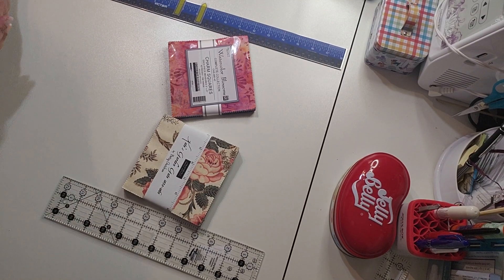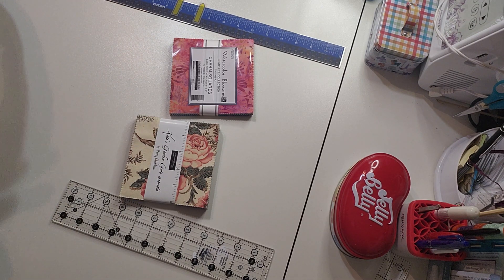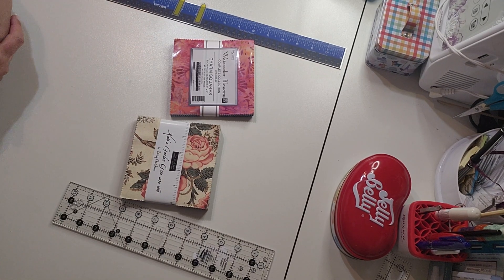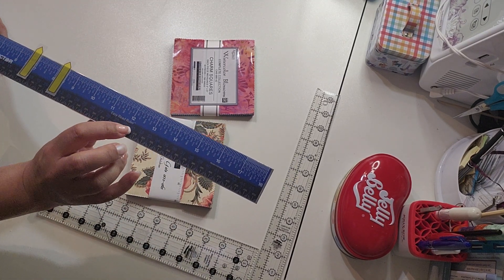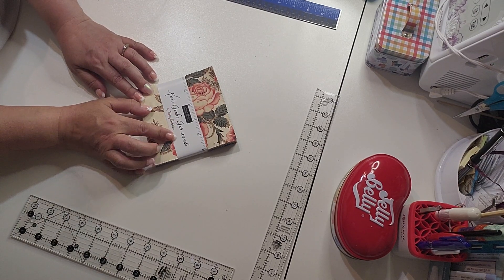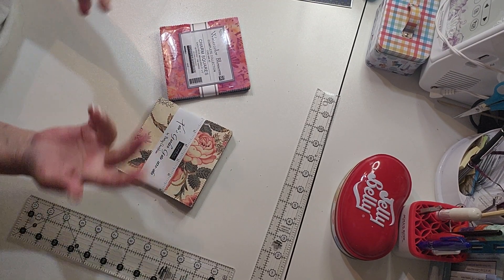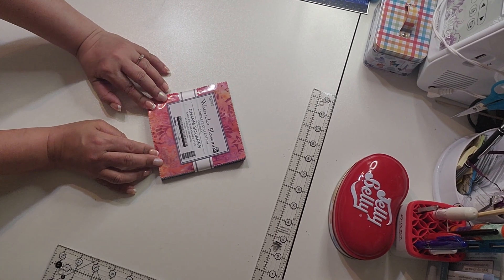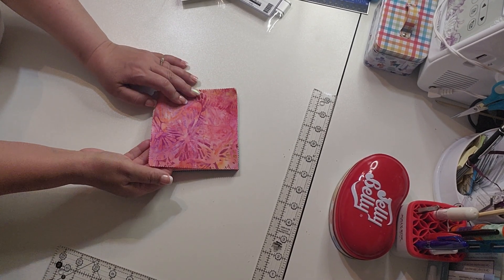Sarah Show Me- Mother's Day!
In today's video, I will be showcasing 2 fabric lines inspired by Mother’s Day.

Moda
Robert Kaufman

Giveaway winners for this week’s shows will be announced on Saturday, April 22nd.

Be sure to turn your notifications bell on so you don’t miss when new videos are uploaded.

The next video is on Wednesday, April 19th.

Stay well!
Sarah